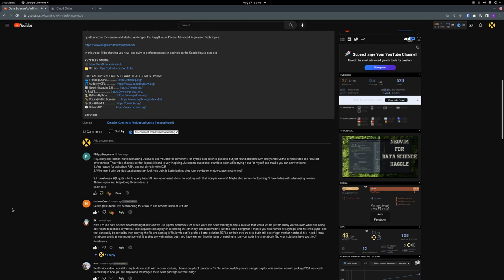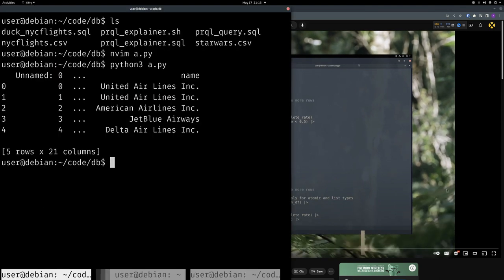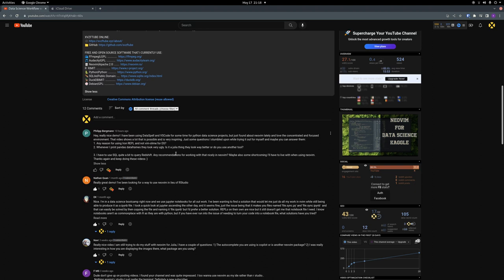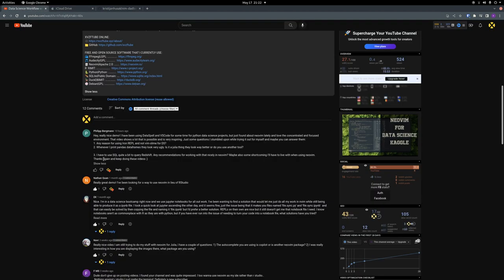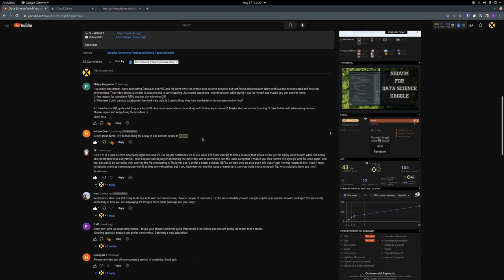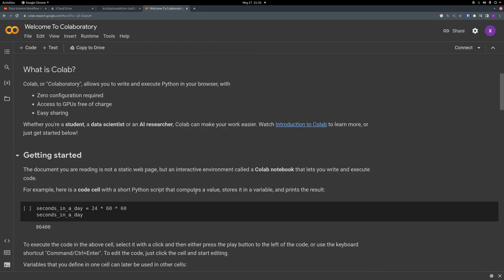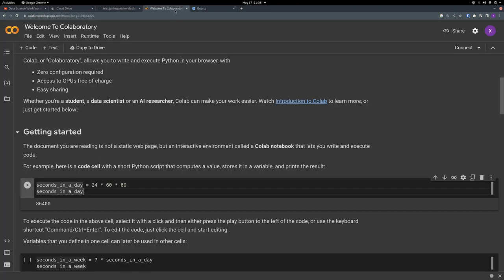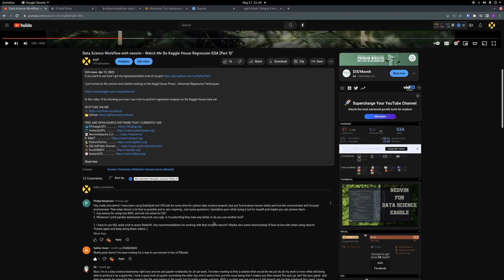Q & A: Exploring Data Science Tools and Workflows in NVIM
In this episode I will be addressing questions from our viewers regarding NeoVim and its applications in data science. Join me as I dive into discussing topics such as using IronRipple vs. Vim Slime, formatting pandas data frames, working with SQL in nvim, and the advantages and limitations of using nvim for data science tasks.